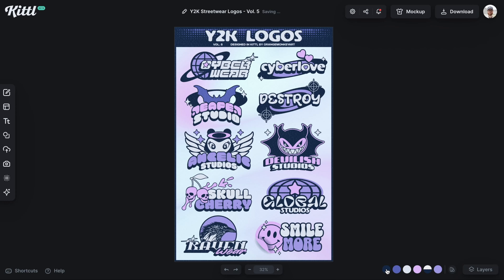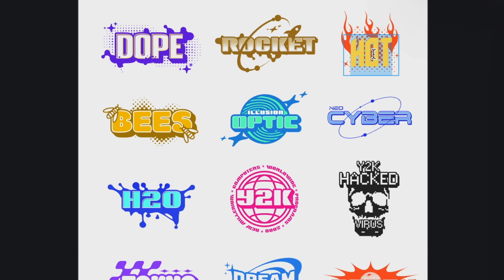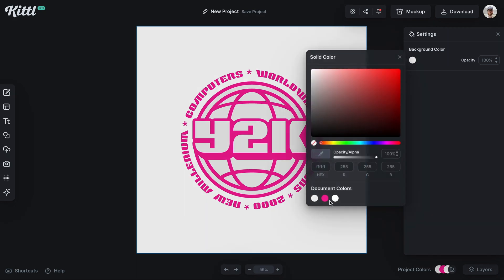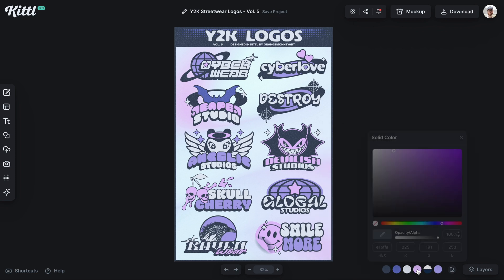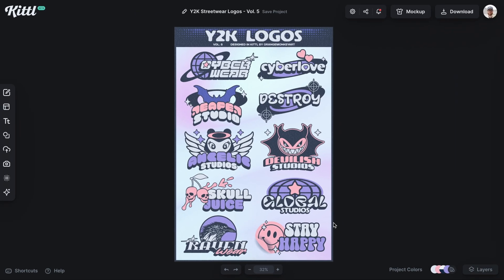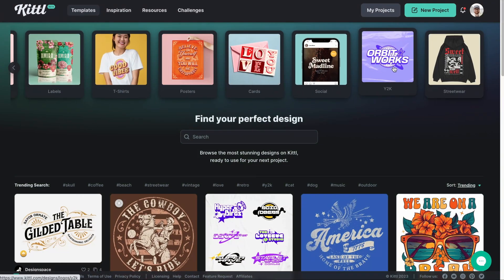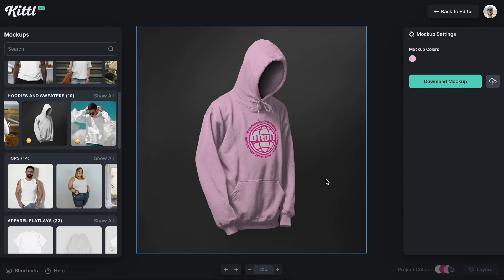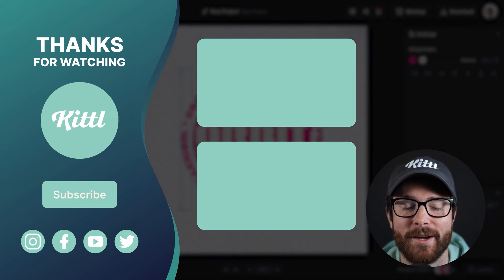How To Customize Y2K Logo Templates Using Kittl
Finding and editing Y2K logo sheets has never been easier with Kittl! Even from the home page, you can explore a vast collection of Y2K-inspired logo sheets within Kittl's extensive library. With a wide range of eye-catching designs, vibrant colors, and futuristic fonts, you'll discover the perfect logo sheet to match your style. Once you've found the one that catches your eye, Kittl's simple editing tools allow you to customize and tailor the logo sheet to your preferences. Just watch how easy it is to do in this video and then give it a try yourself.

More about this video:
With Kittl, you can easily change colors, adjust typography, and add your own personal touch to create a unique Y2K logo that stands out. Whether you're designing for personal projects or looking to add a trendy touch to your brand, Kittl has you covered with its seamless Y2K logo sheet editing capabilities